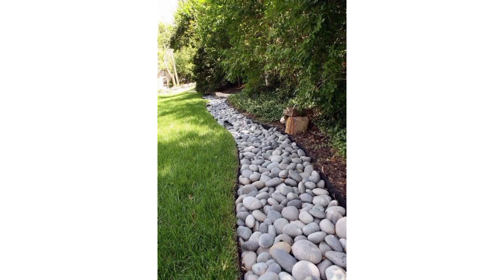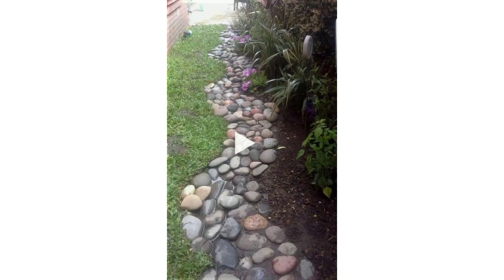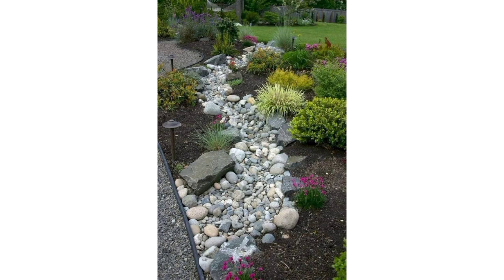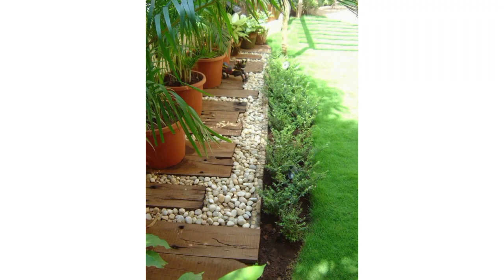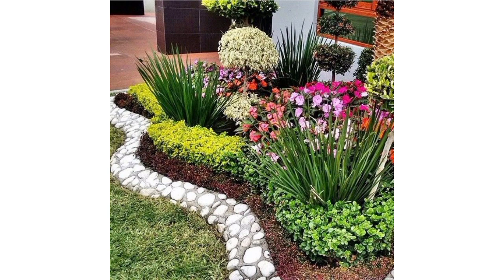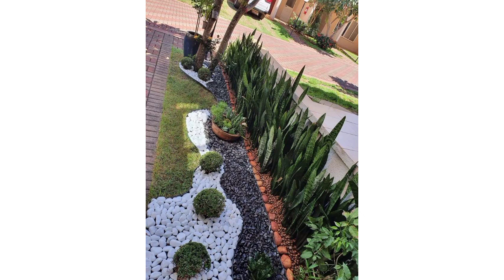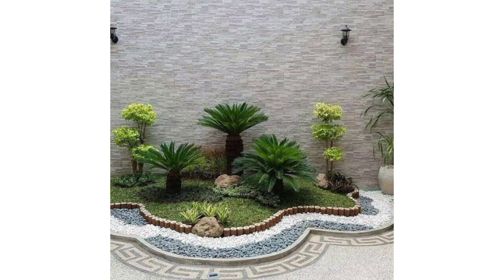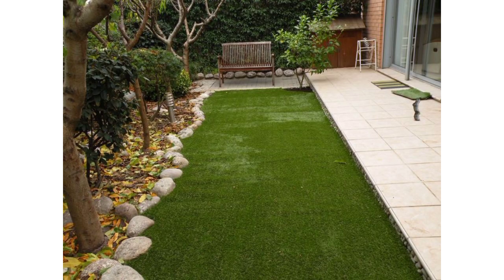Most Glamorous Garden Pebbles Border Ideas - Borde de guijarros de jardín